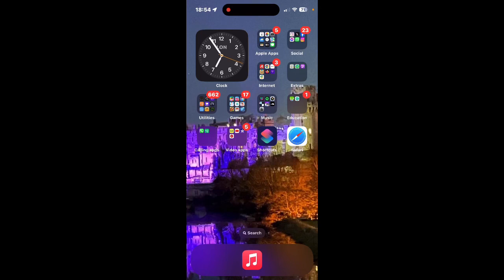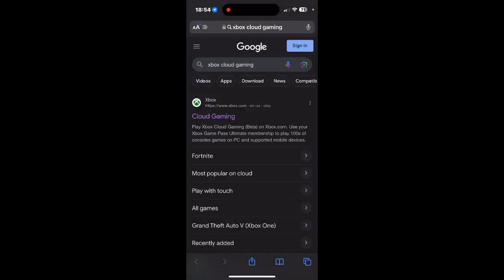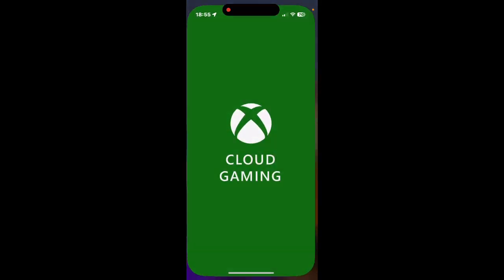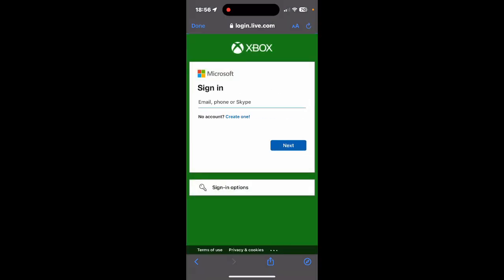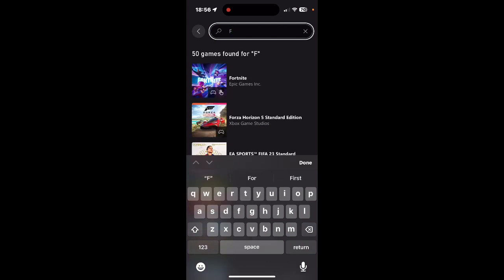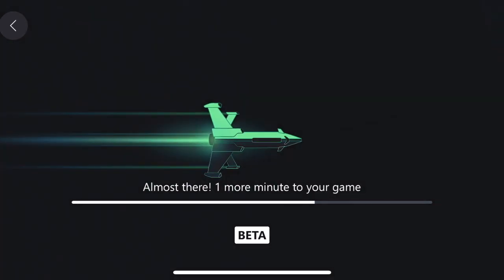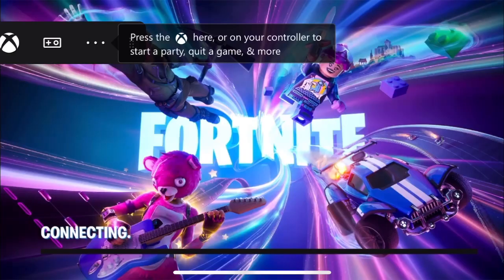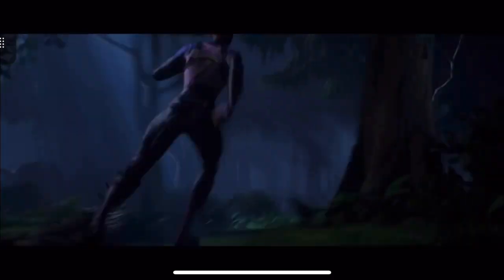Apple - How to get Fortnite back on IOS and IPadOS 2024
In this video, learn how to get Fortnite back on IOS and IPadOS in 2024. Follow these steps to start playing Fortnite on your Apple devices again!